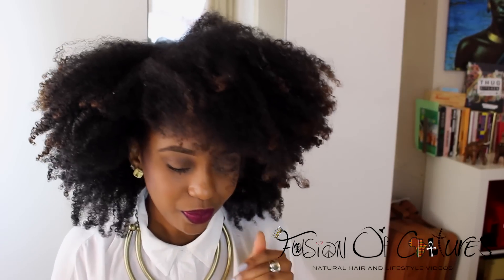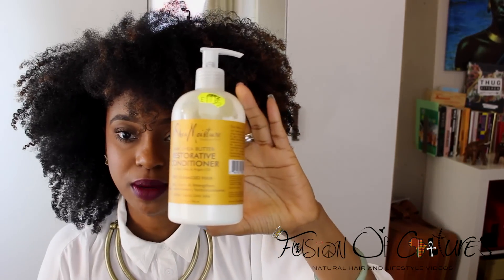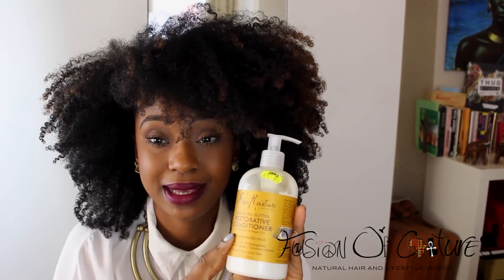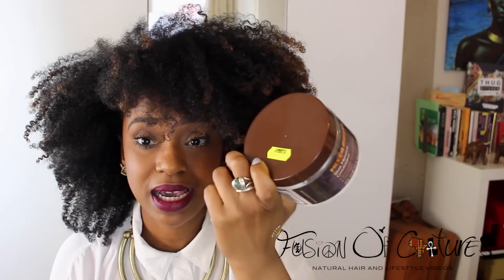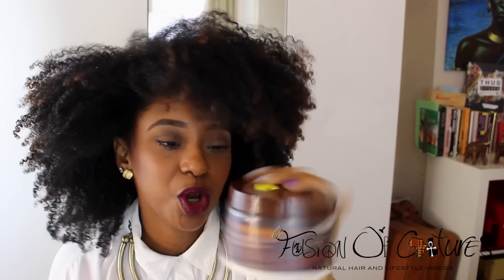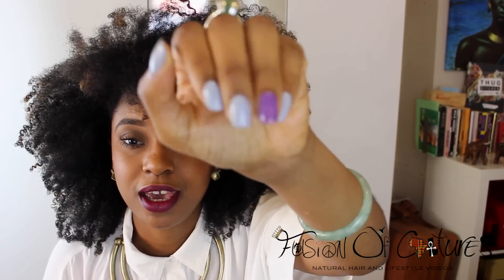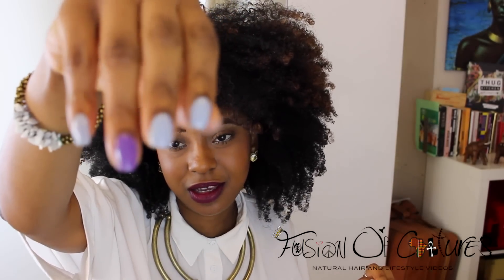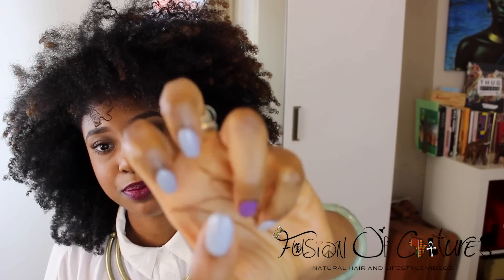My New Product Staples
Two new products that made it into my my staples. I use and try lots of products, some I like, some I fall in love with... but it takes A LOT to become a staple. What are your staple products?

Products.
-SheaMoisture's Raw Shea Butter Restorative Conditioner
-Mixed Roots : deep moisture conditioner